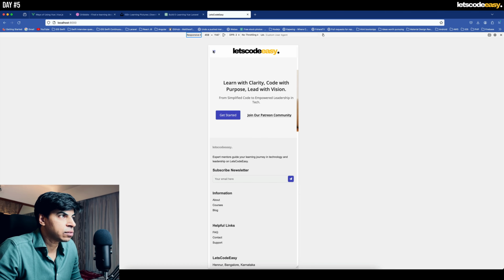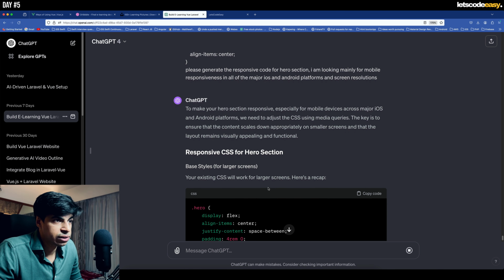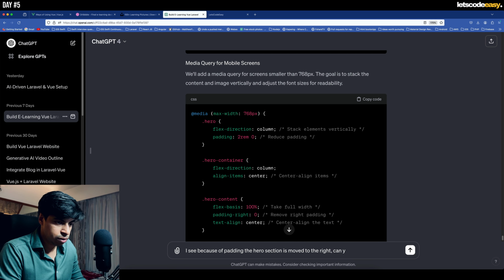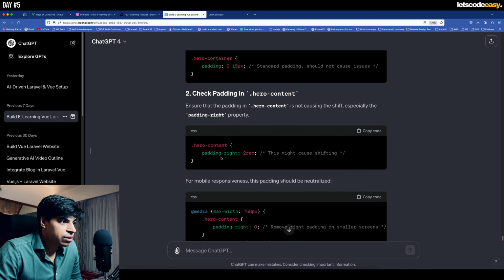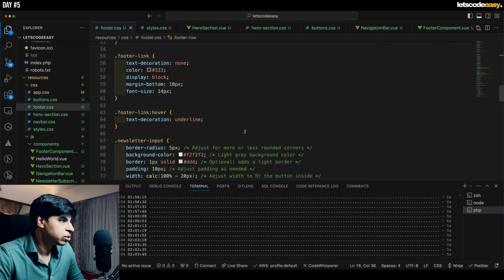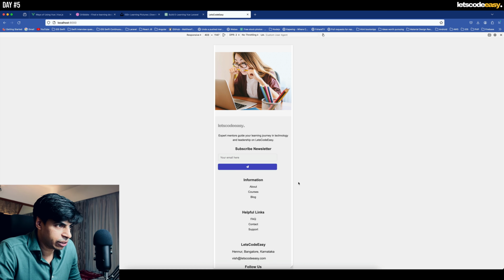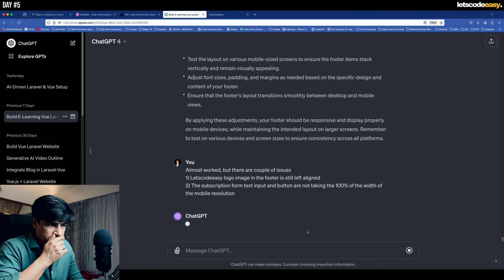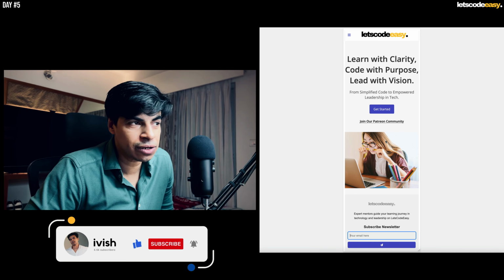Boosting Productivity using ChatGPT | Responsive Design in Laravel & Vue.js | Day 5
🌐 Welcome to Day 5 of our innovative series where we're utilizing ChatGPT for building an e-learning platform with Laravel and Vue.js! Today's episode, "Boosting Productivity using ChatGPT | Responsive Design in Laravel & Vue.js", showcases a significant leap in efficiency and effectiveness.

🚀 In This Episode:Discover how we harness the power of ChatGPT to master the art of responsive web design. We delve into creating adaptable, user-friendly interfaces that respond beautifully across all devices. Watch ChatGPT in action as it swiftly and accurately addresses the challenges of responsive design, transforming our platform's user experience.

🔥 Why It's a Must-Watch:
For web developers, UI/UX designers, and AI enthusiasts, this episode is a treasure trove of practical insights. Learn about the revolutionary impact of generative AI like ChatGPT in streamlining web development processes, enhancing speed and accuracy.

✨ Episode Highlights:
We walk you through the process of implementing responsive design using Vue.js and Laravel. Discover how AI can significantly boost coding efficiency and precision, making your development workflow smoother.

🤖 ChatGPT's Role in Development:
See firsthand how ChatGPT isn't just a coding assistant but a game-changer in enhancing the development workflow, leading to time savings and improved outcomes.

We'd love to hear your thoughts on AI's role in web development. Your engagement is what keeps this series going!